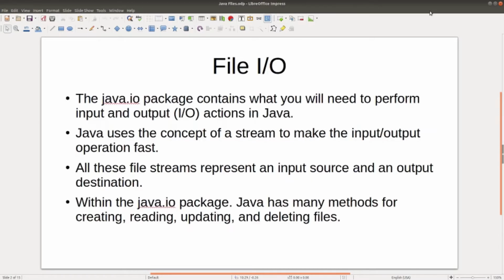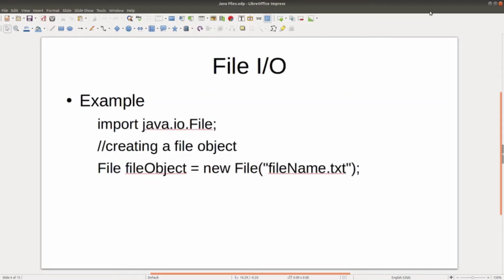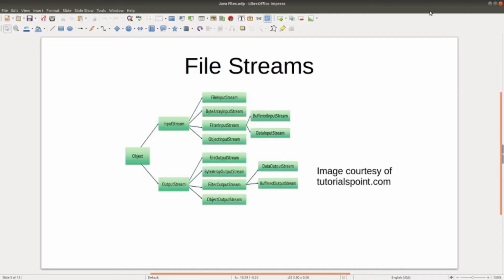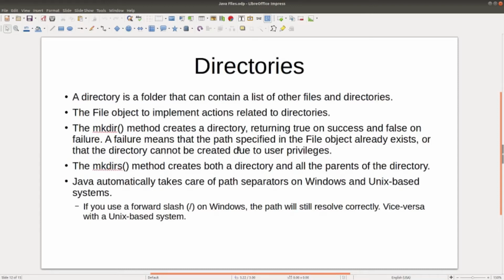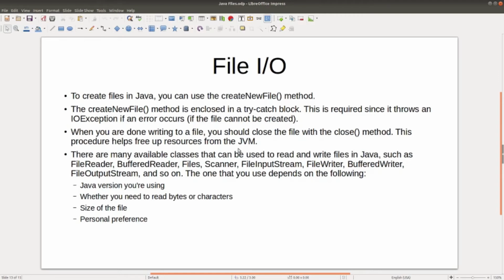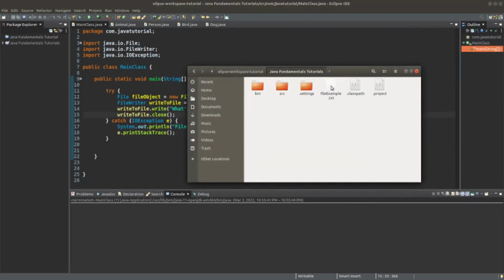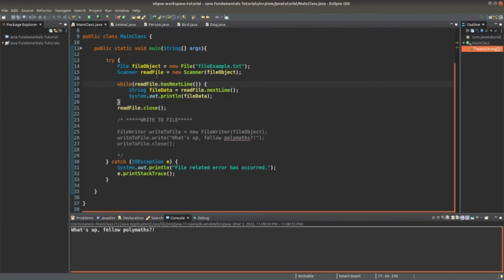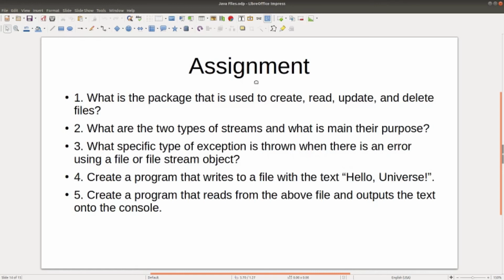Java Fundamentals Tutorial for Beginners - File I/O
In this video of the Java Fundamentals Tutorial, we will be going over files. Java allows for being able to create, read, update, and delete files, as well as directories.